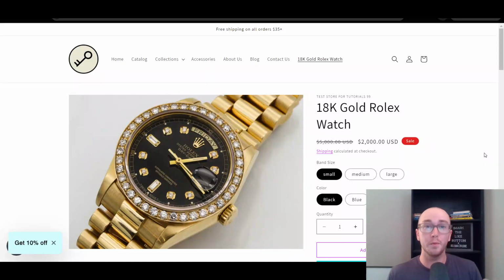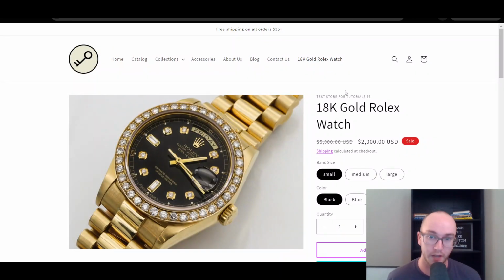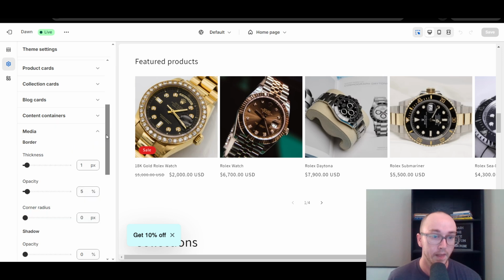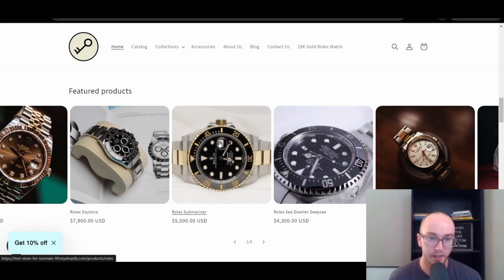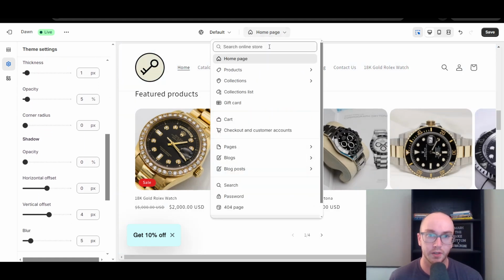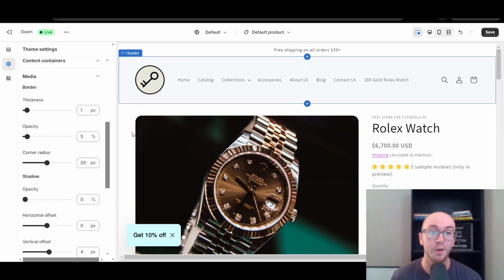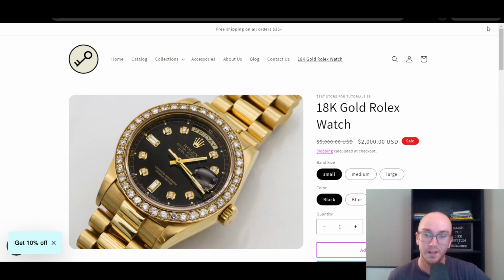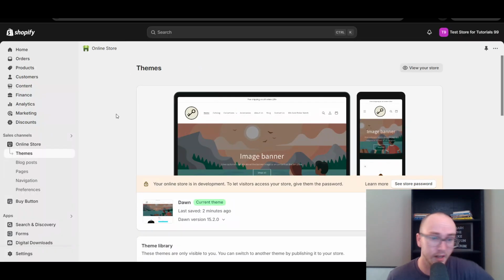How To Make Product Photos Rounded Corners on Shopify